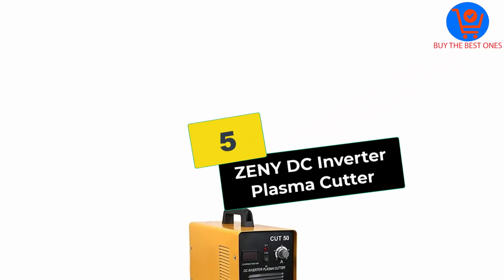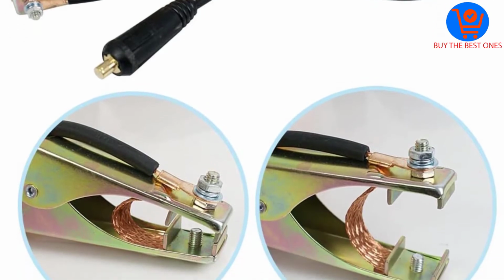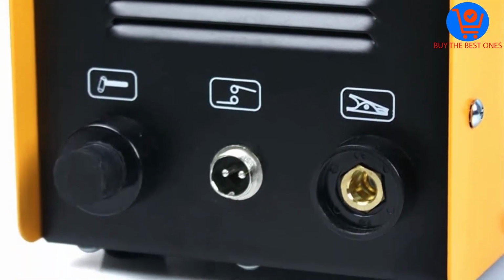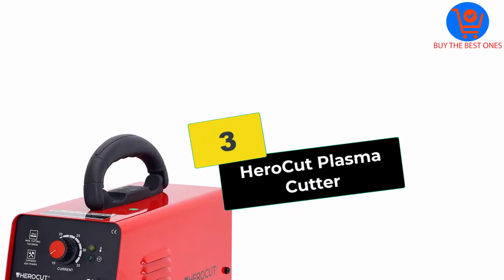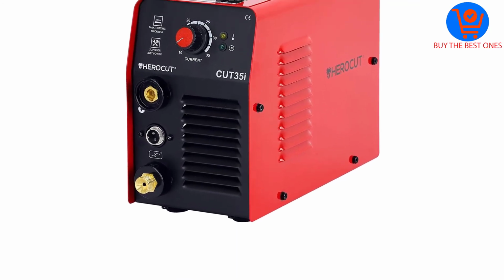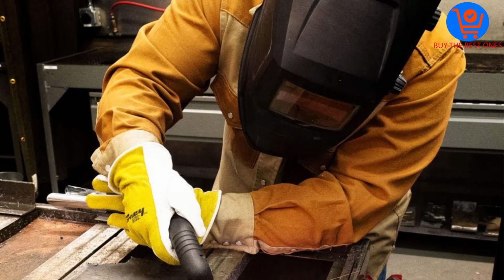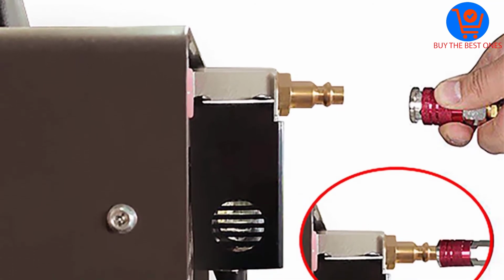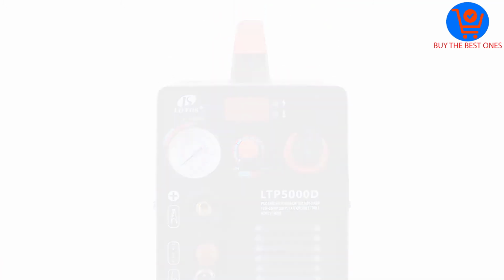Best Plasma Cutters Under $500 Reviews [TOP 5 PICKS]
▶️ In This video, We recommended the top 5 best Plasma Cutters under $500 in 2021.

▶️ 5. ZENY DC Inverter Plasma Cutter.

▶️ 4. VIVOHOME Portable DC Inverter Plasma Cutter.

▶️ 3. HeroCut Plasma Cutter.

▶️ 2. Forney Easy Weld 251 20 P Plasma Cutter.

▶️ 1. Lotos LTP5000D.

Are you Searching for Best Plasma Cutters under $500? So now you are in the right place for getting the valuable info on Plasma Cutters under $500.

In this video, we shortlisted the top 5 Best Plasma Cutters under $500 on the market in 2021. We made this list based on our personal opinion. After performing our research based on their price, quality, durability, brand reputation, and other related issue and we ranked them no particular request or influence.

We have tested each Plasma Cutters under $500 and tried to include in-depth information of Plasma Cutters under $500 in our Video which will be enough to fulfill all of your needs.

We hope you like the Plasma Cutters under $500 we select for this year. If you have any questions related to the Plasma Cutters under $500 which are listed here, please leave a comment down below and we will get back to you as soon as possible.

Portions of footage found in this video is not original content produced by Choose the Best Ones. Portions of stock footage of products was gathered from multiple sources including, manufactures, fellow creators and various other sources.

Buy the Best Ones is a participant in the Amazon Services LLC Associates Program, an affiliate advertising program designed to provide a means for sites to earn advertising fees by advertising and linking to Amazon.